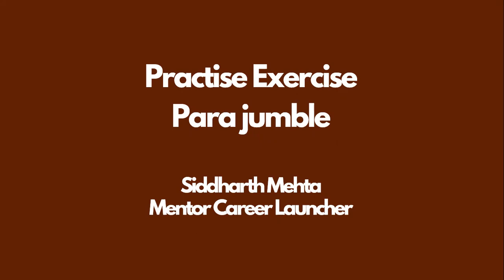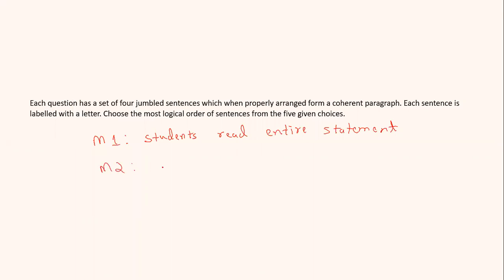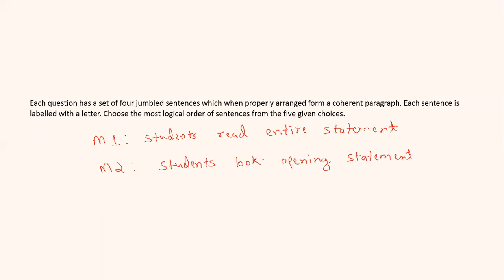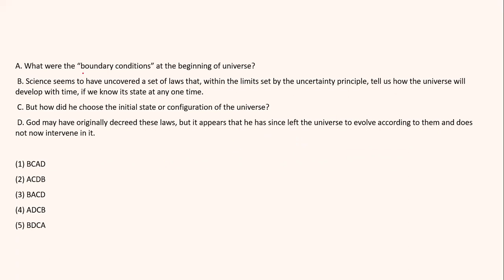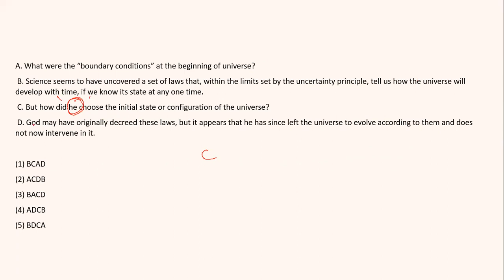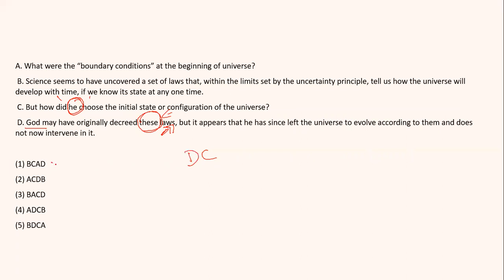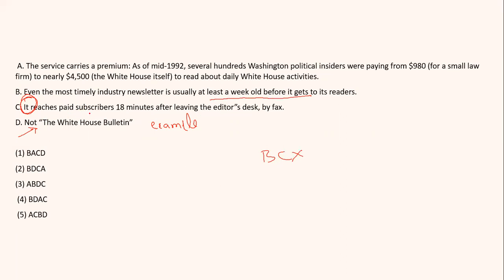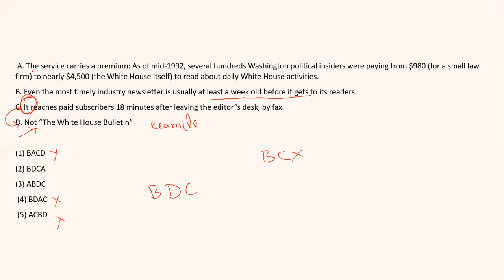Solving Parajumble quickly and effectively - Practise Exercise with approach and common mistakes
Parajumble or PJ, as it is called is a common question type asked in any competitive exam that has English section  - like CAT, IPM, AILET, XAT etc. This short video tells basic approach and mistakes to avoid while solving the question